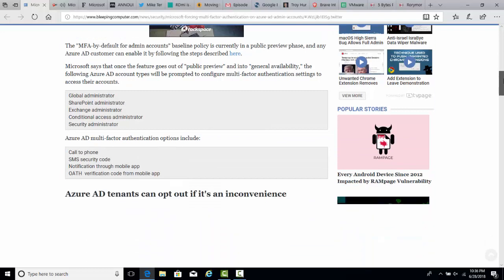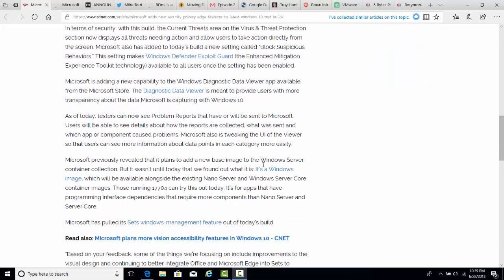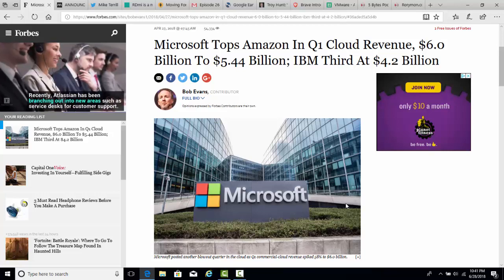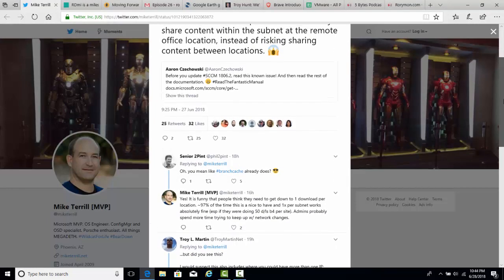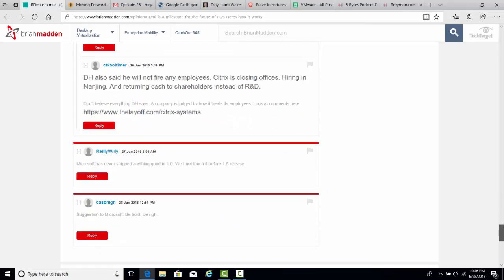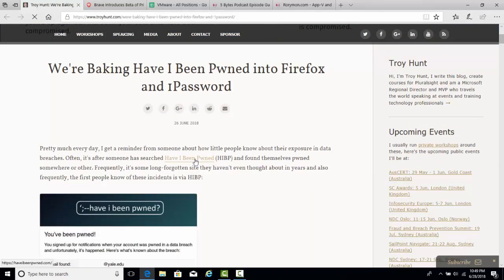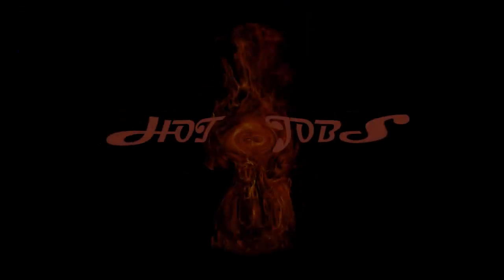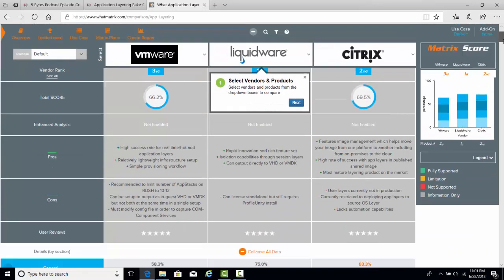Azure AD MFA Policy, RDmi Info, Splunk Acquisition, App Layering Bake-Off & More | June 28th 2018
Featured in this episode:Azure AD MFA Policy, RDmi Info, Splunk Acquisition, App Layering Bake-Off & More | June 28th 2018